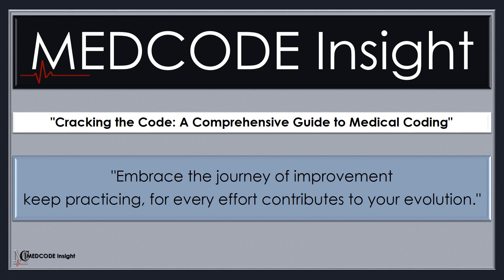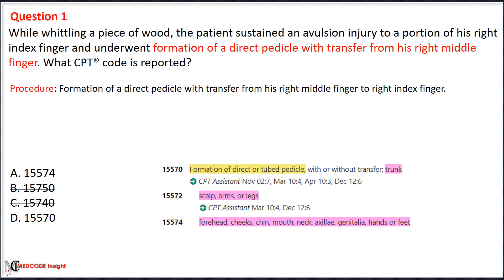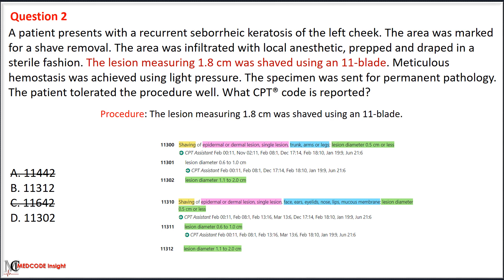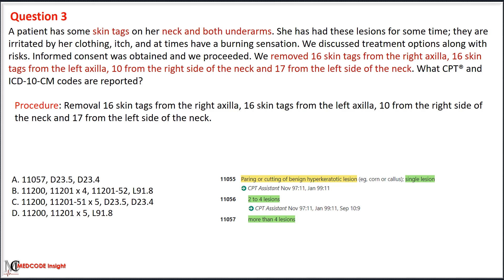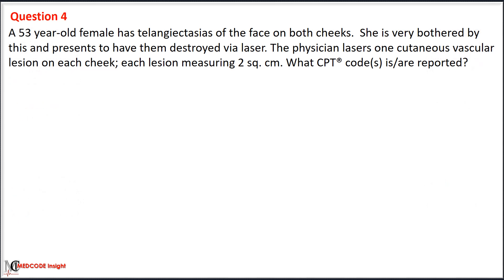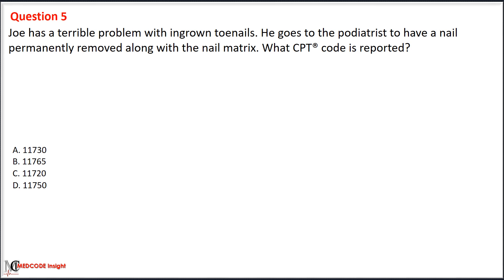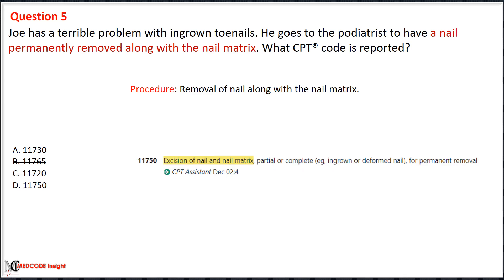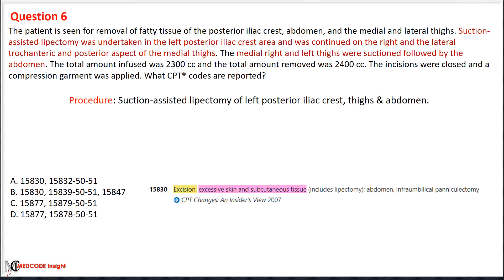CPT Integumentary System Practice Questions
In this video, we'll dive deeper into practice questions on the integumentary system, focusing on effective strategies to tackle complex coding scenarios quickly. You’ll learn key elimination techniques that will help you confidently navigate through codes and pinpoint the correct answers in a minute. Whether you're a beginner or looking to refine your skills, this session will provide valuable tips to enhance your speed and accuracy in coding for the integumentary system. medicalcoding aapc cpcexamsprep cptIntegumentarySystemPracticeQuestions2024 cpt icd-10-cm